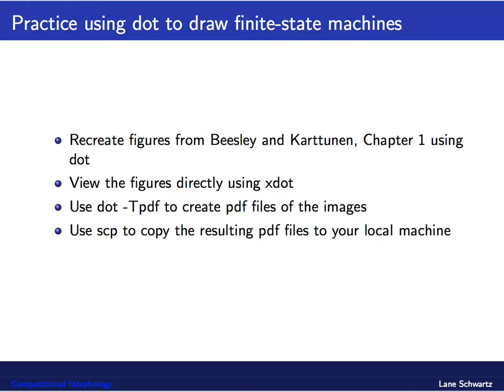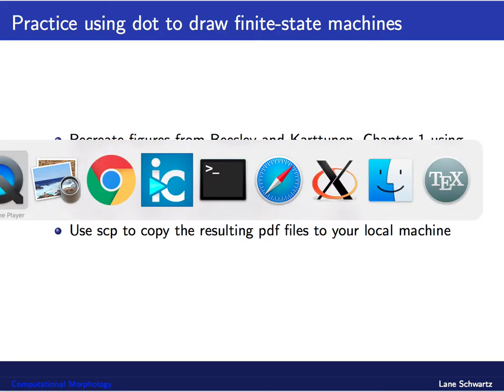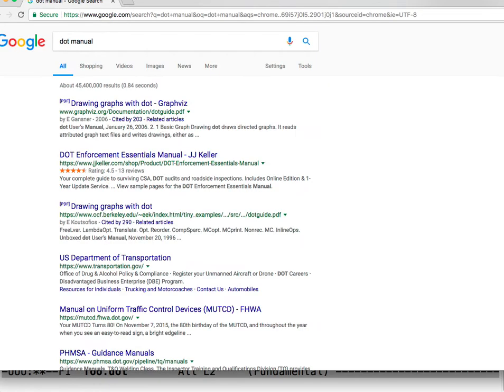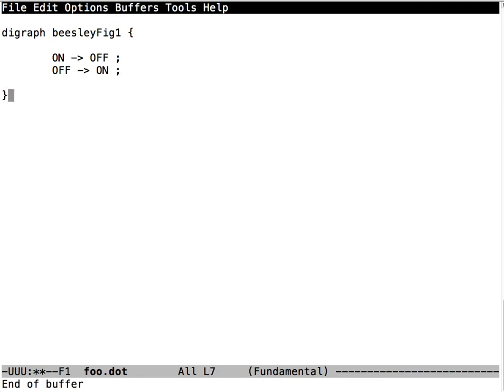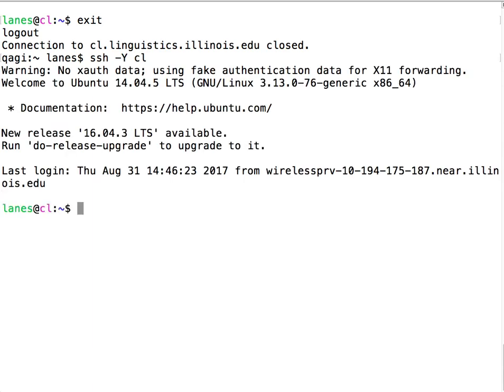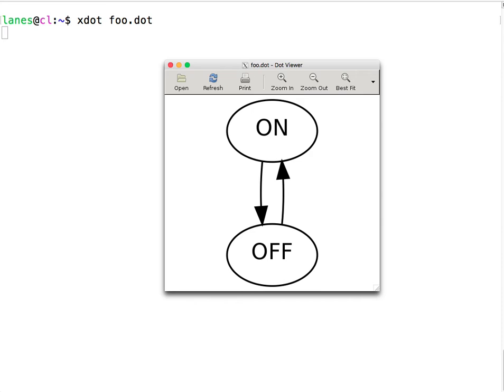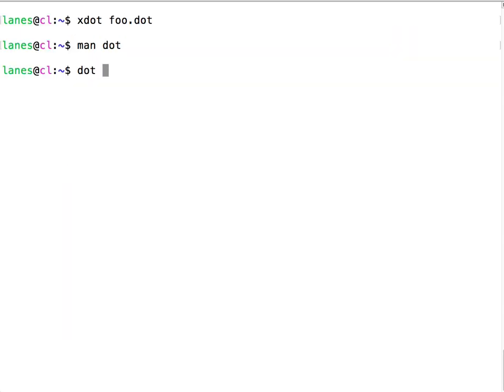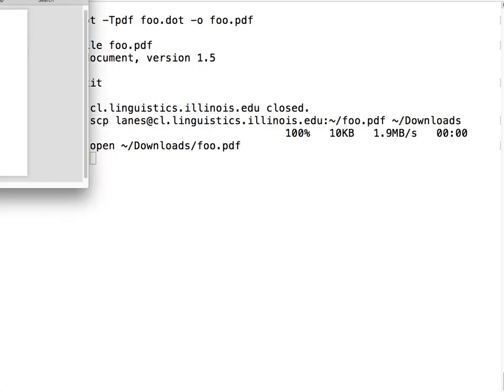Creating graphviz graphs using dot